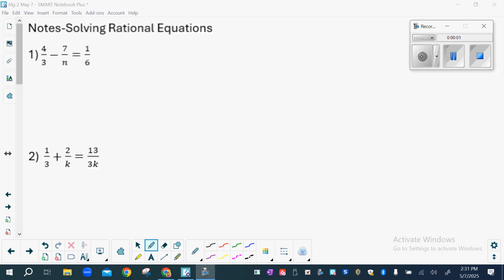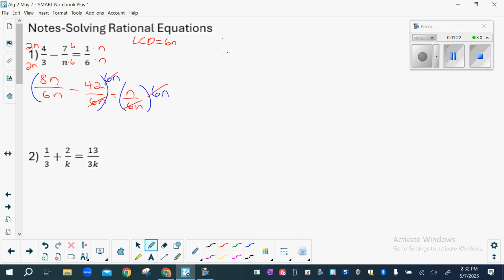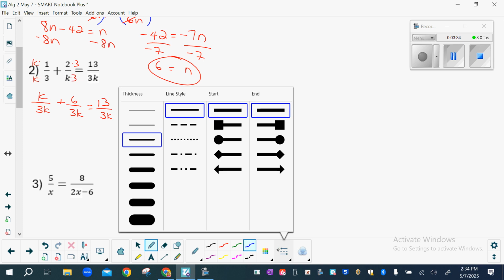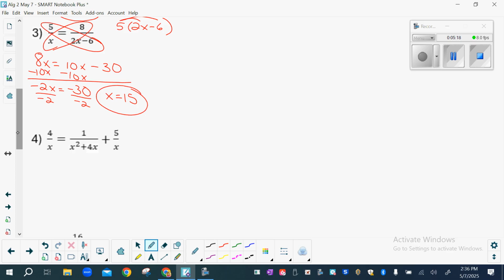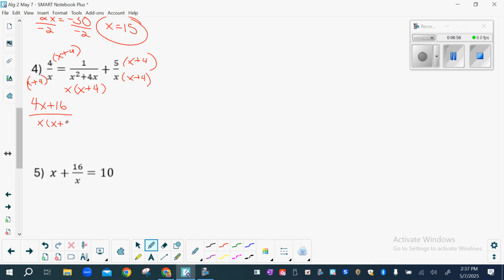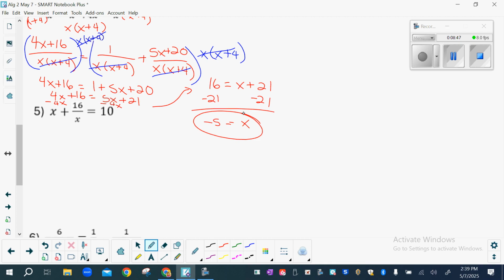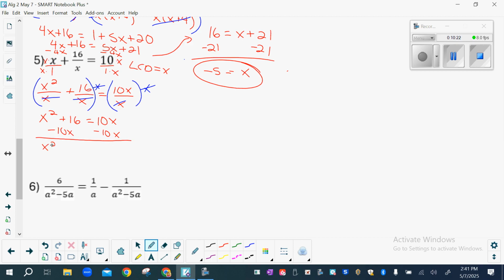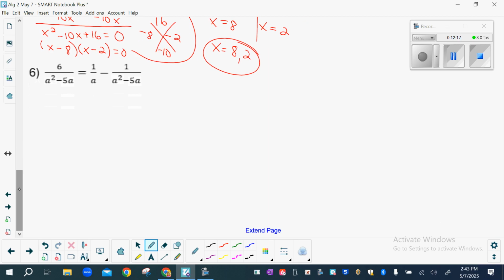May07 0255 Alg 2